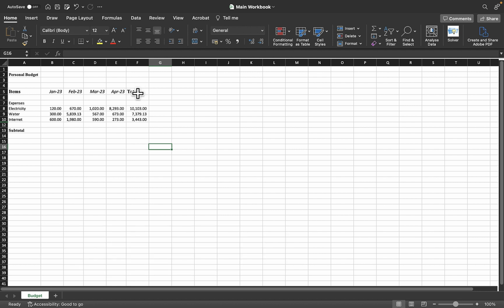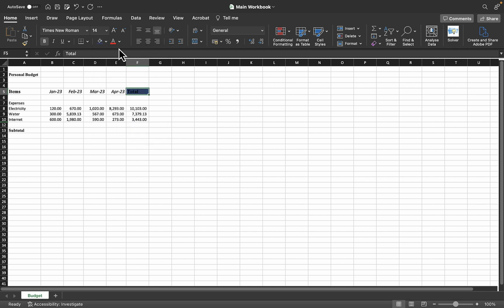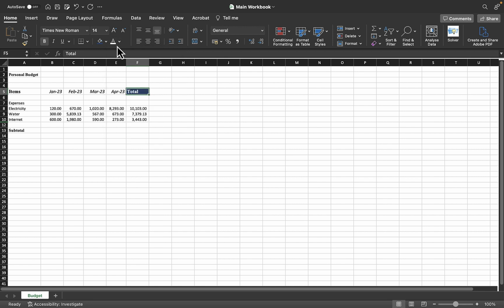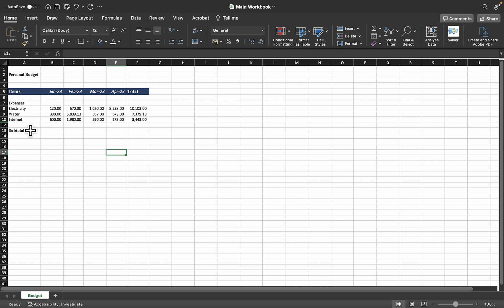25 - Excel for beginners - How to change a cell's background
How do you change the cell background in Microsoft excel?